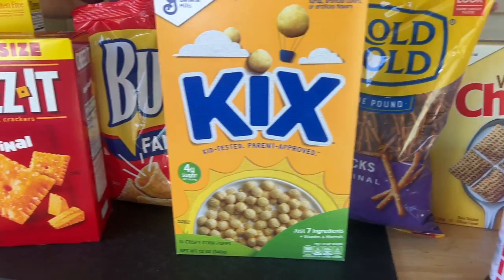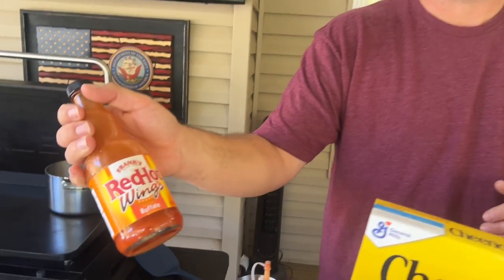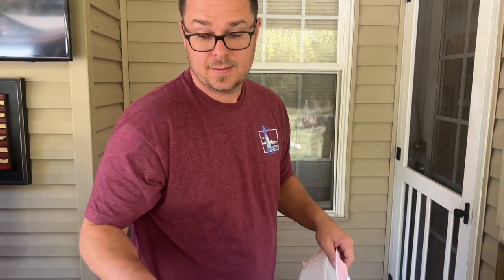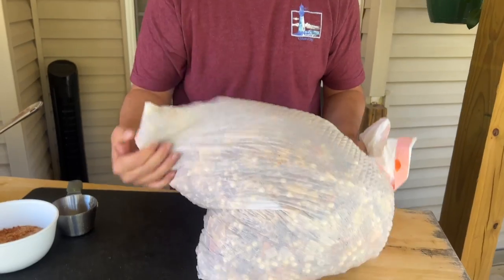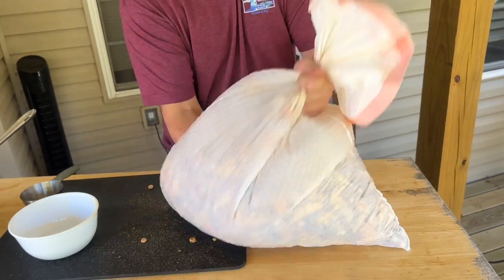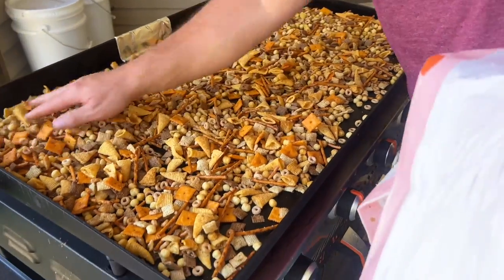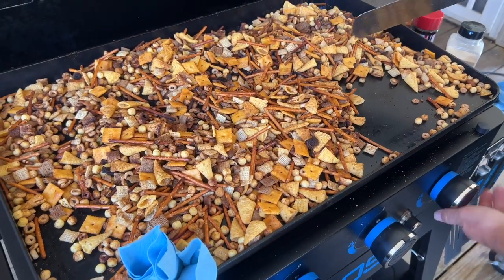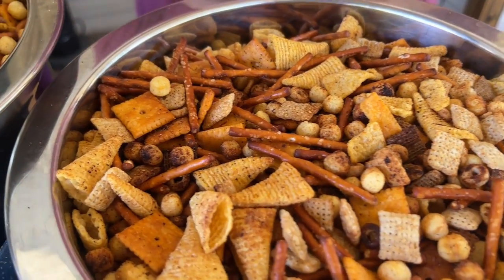Chex Mix on the Griddle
Yes, you can make Chex mix on the griddle, and it's fantastic!  Actually, I'll probably never make my bold chex mix in the oven again!

Every year during the holidays, I make a giant batch of my favorite bold and savory Chex mix recipe.  But this year, I decided to make my Chex mix on the griddle, and since I make so much at one time, I had to use the Blackstone griddle and the Pit Boss griddle at the same time!

I'll show you just how easy it is to make griddle chex mix... give it to your neighbors as holiday gifts or keep it for football snacks!  Enjoy!

Theflattopking.com

MY FAVORITE COOKING TOOLS:
Wireless Thermometer
My Infrared Laser Thermometer
KitchenAid Artisan Series 5 Quart
Breville Smart Oven Air Fryer Pro

Cavender's All Purpose Greek Seasoning

PIT BOSS  Southwest BBQ Rub
PIT BOSS  Lonestar Beef Brisket Rub

KNIVES I USE:
HENCKELS Four Stars 7in Filet Knife
HENCKELS Four Star Utility Knife
VICTORINOX 6in BONING KNIFE

GRIDDLE MUST HAVES:
Meat Press Stainless Steel
Squirt Bottles
Melting Dome and Resting Rack

WEBER LINKS:
Weber Griddle Insert --
Weber 28in Griddle --
Weber Genesis S-435 —

SMOKER AND GRILL MUST HAVES:
Black Disposable Gloves
Weber Burger Press
Charcoal Chimney
OXO Good Grips Silicone Pot Holder